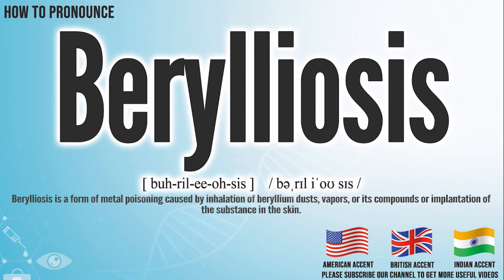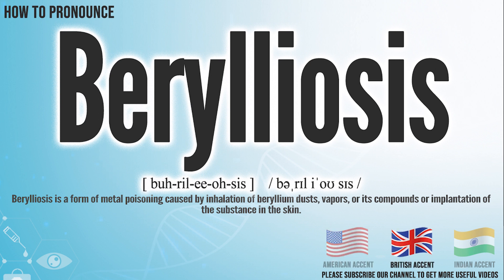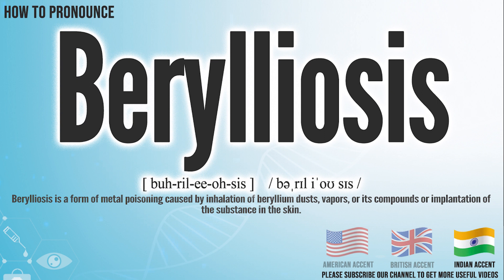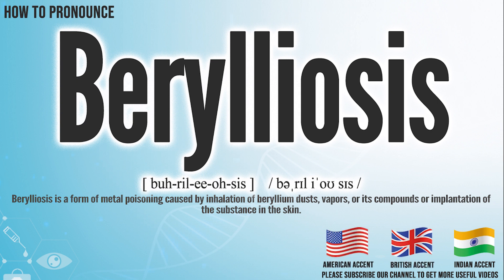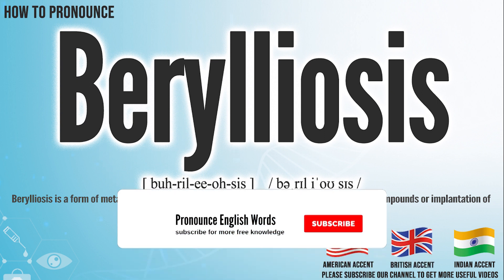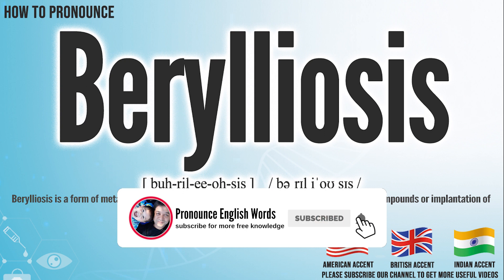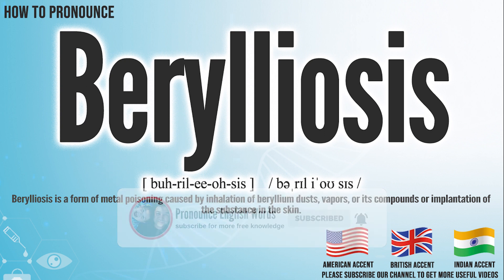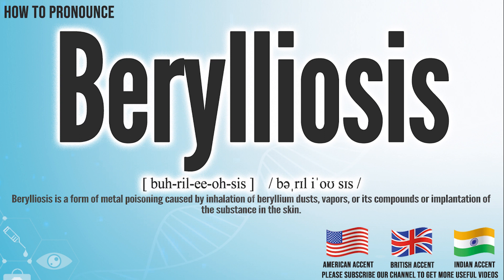Berylliosis Pronunciation | How to Pronounce (say) Berylliosis CORRECTLY | Medical Meaning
Berylliosis

Index:

00:00 Berylliosis pronunciation
00:07 Berylliosis American English pronunciation
00:17 Berylliosis British English pronunciation
00:28 Berylliosis Hindi English pronunciation
00:39 For more medical terms words

Berylliosis

Berylliosis is a form of metal poisoning caused by inhalation of beryllium dusts, vapors, or its compounds or implantation of the substance in the skin.

Berylliosis International Phonetic Alphabet IPA:  / bəˌrɪl iˈoʊ sɪs /
Berylliosis Phonetic respelling： [ buh-ril-ee-oh-sis ]
Berylliosis Medical Translation:
Uyghur Uygur language:
Berylliosis in Turkish:
Berylliosis in Chinese traditional / simplified:

Berylliosis Pronunciation,
Berylliosis meaning in medicine,
Berylliosis medical meaning,
Berylliosis Definition in medicine,
How to Pronounce Berylliosis in English,
How to Pronounce Berylliosis in American English,
How to Pronounce Berylliosis in British English,
How to pronounce Berylliosis in UK English ,
How to Pronounce Berylliosis in Hindi English,
How to Say Berylliosis in Native English ,
Definition of Berylliosis,
Berylliosis pictures,
Berylliosis Translation in the Chinese language (Chinese traditional, Chinese simplified),
Berylliosis Translation in the Turkish language,
What is Berylliosis,
Define Berylliosis, Berylliosis definition ,
How to translate Berylliosis in Turkish,
Berylliosis türkçe ne demek,
How to translate Berylliosis in Chinese,
Berylliosis 中文翻译

In this page, you may find the word, Berylliosis , how to pronounce this word Berylliosis, how to say it in the native language, the international phonetic alphabet IPA, exactly translations in the Chinese language, in the Turkish language, in English, exactly correct pronunciation in American English, in British UK English, in Hindi English, and in other languages.

You may also find Berylliosis definition, the meaning of this term, pictures about this term, and some useful links about this.

bu tıp kelimesi Berylliosis nasıl okunur, bu kelime Berylliosis ingilizçe ne denir, Berylliosis çinçe ne denir, Berylliosis anlamı nedir, Berylliosis nasıl telaffuz edilir, Berylliosis türkçe anlamı, Berylliosis çinçe anlamı,

Don’t miss